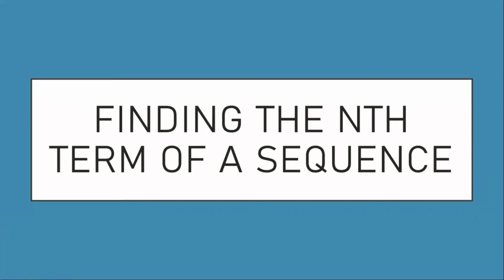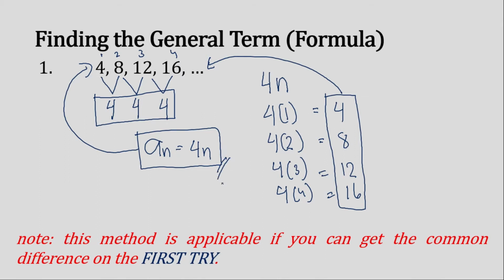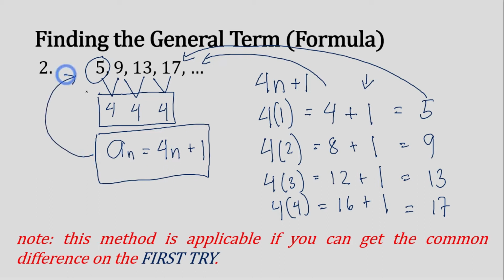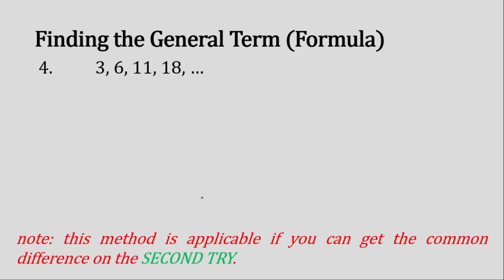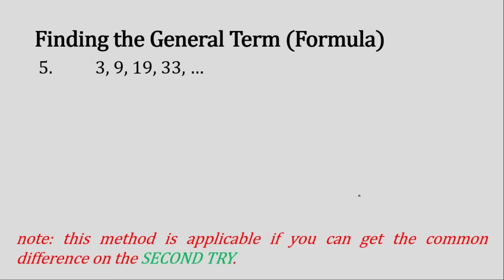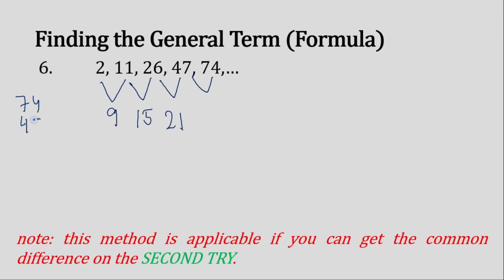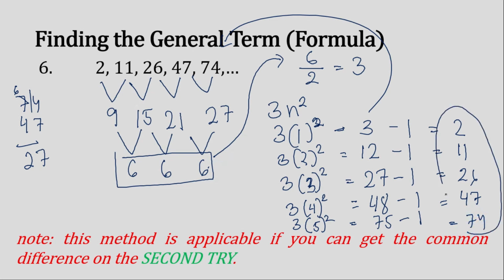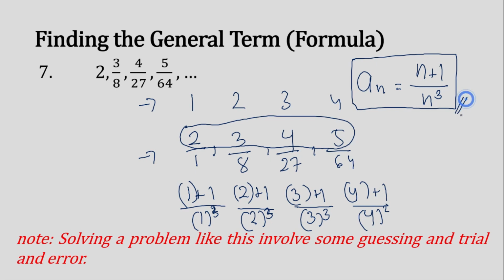Finding the nth Term of a Sequence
Step by step instruction on how to formulate a genreal term (formula) given the first few terms of a sequence.